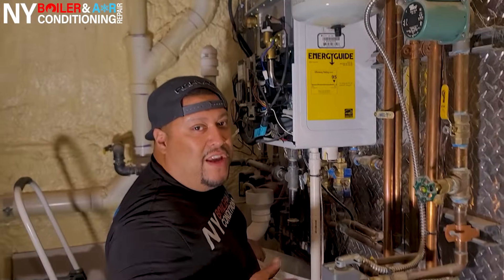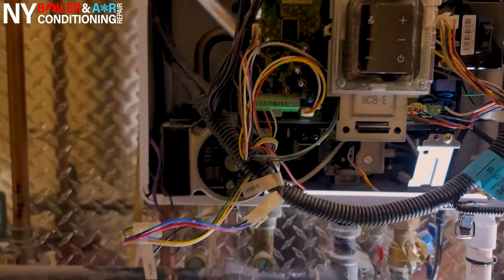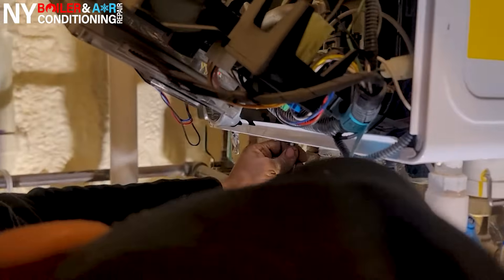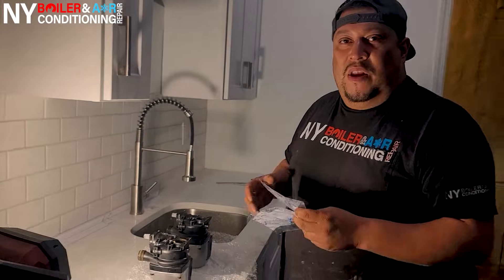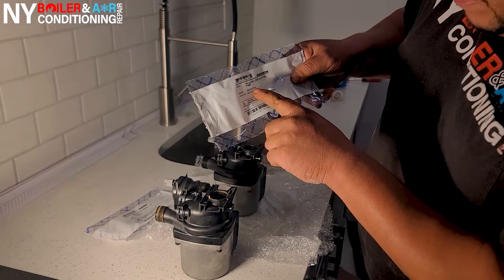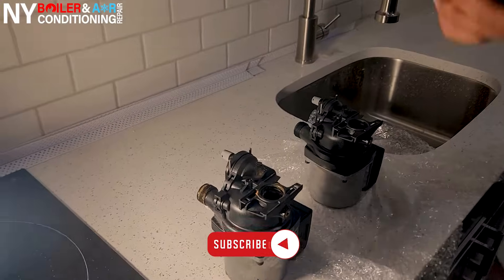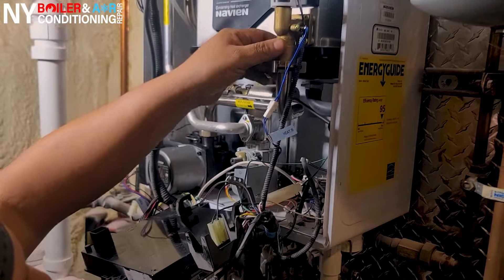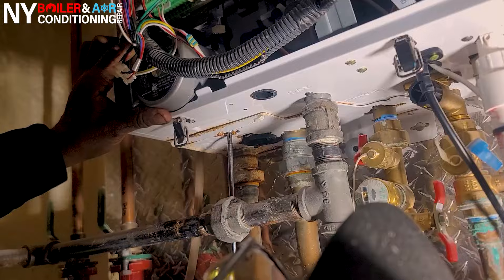How to install a Circulator Pump Navien Boiler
Hey, this is the process to install a Circulator pump in a Navien Boiler NCB 240E, Let me Know all your comments thank you...